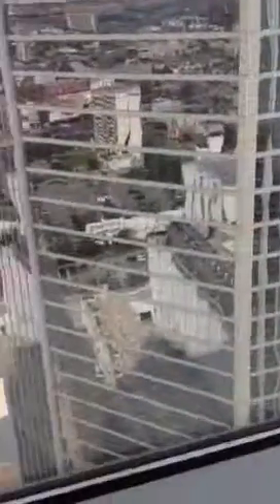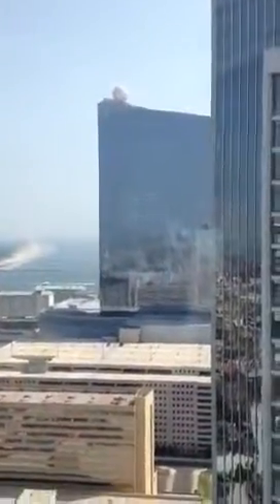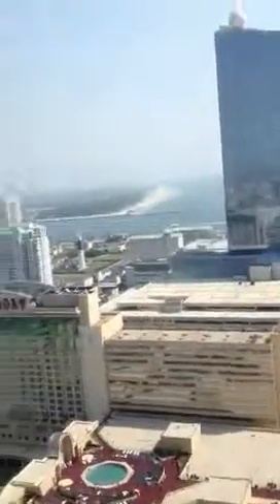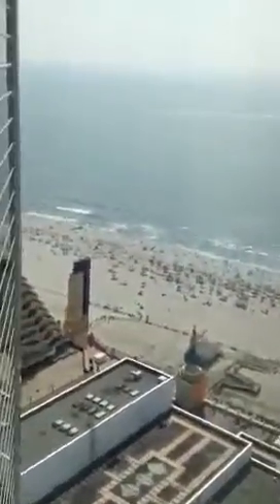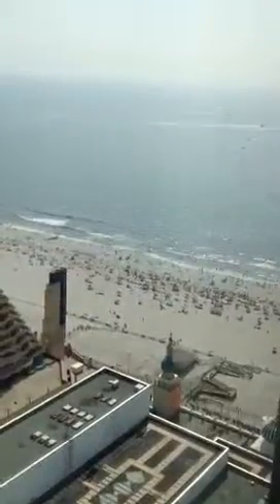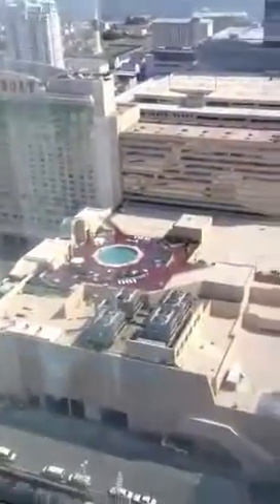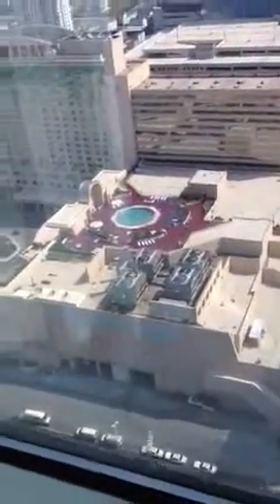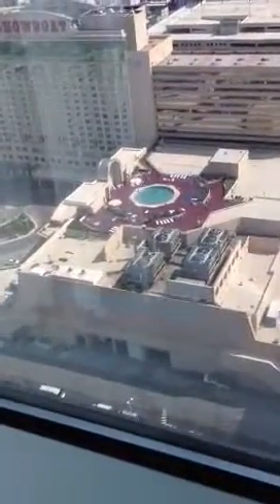Check Out Our Hotel Room At Trump Taj Mahal in Atlantic City, NJ - Suite Room Tour | Casino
So pretty